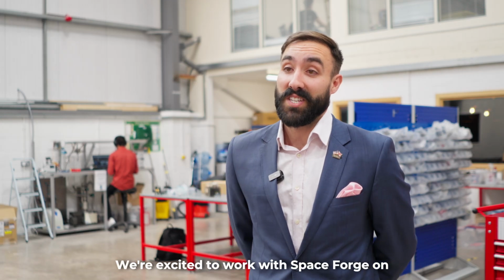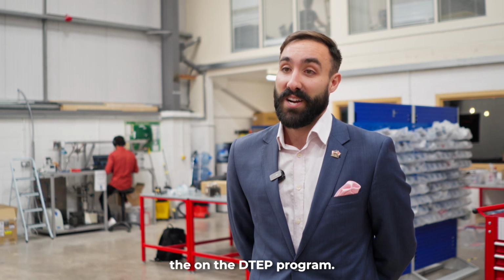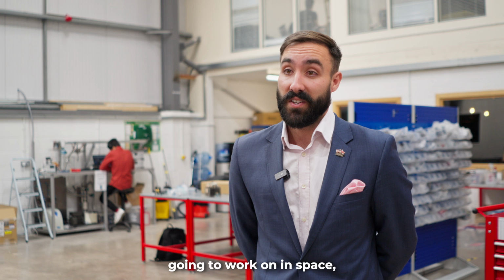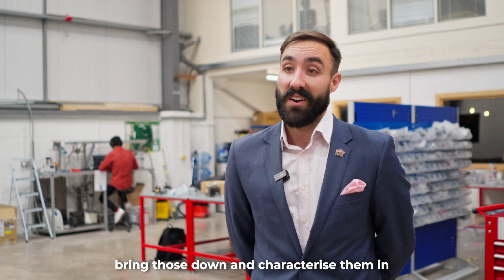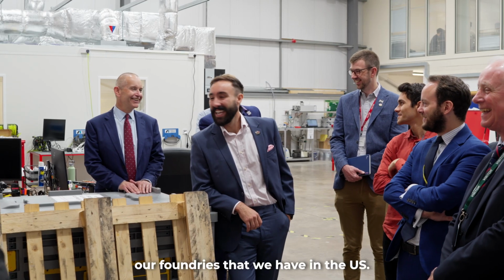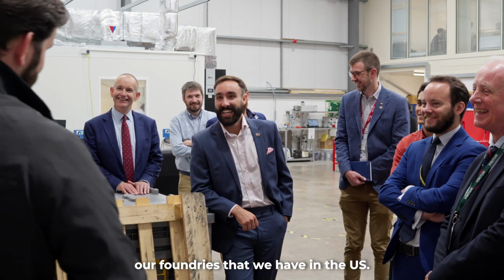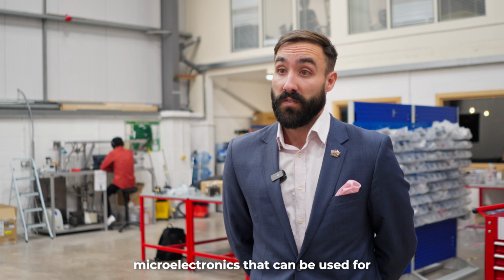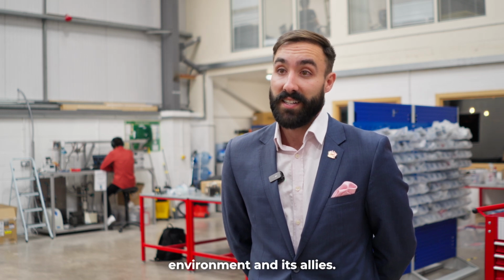Why the Partnership between Space Forge and Northrop Grumman is so Important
Jeremy Giampao on why the Space Forge and Northrop Grumman partnership is so important.